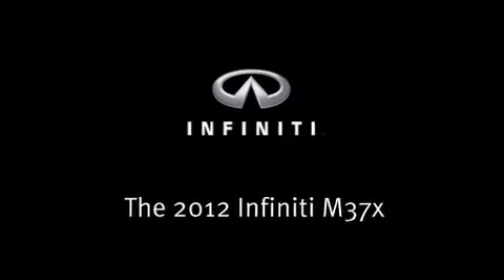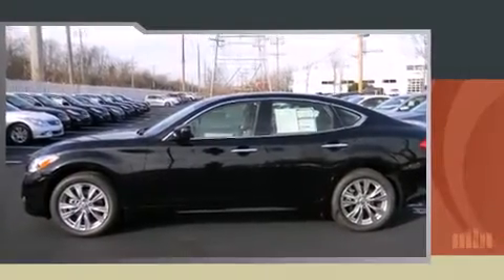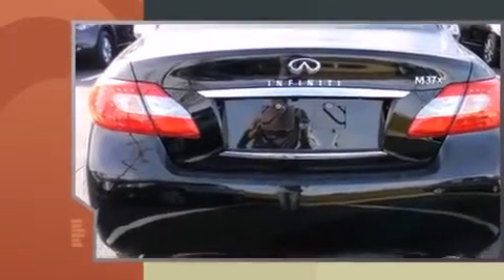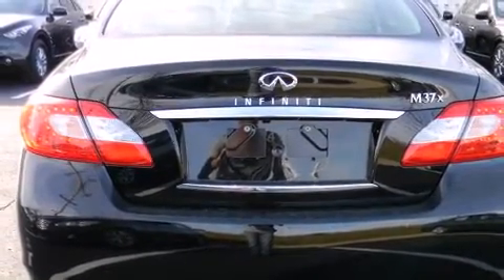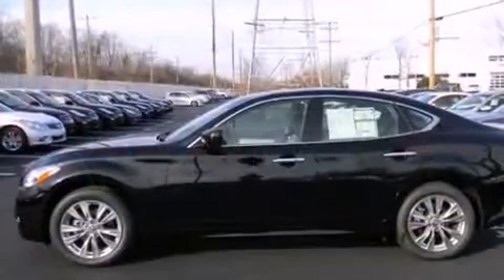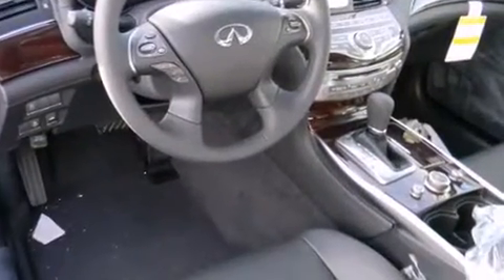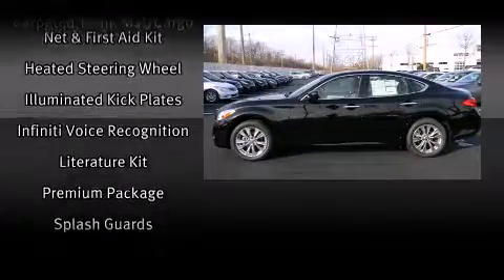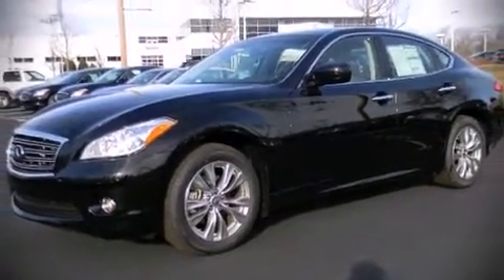2012 Infiniti M37x AWD in Glencoe, IL 60022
Fields Infiniti
2100 Frontage Road

Get excited about the 2012 Infiniti M-37. This 4 door, 5 passenger sedan provides a satisfying ride for all passengers. Under the hood you'll find a 6 cylinder engine with more than 300 horsepower, and all wheel drive keeps this model firmly attached to the road surface. Well tuned suspension and stability control deliver a spirited, yet composed, ride and drive Infiniti prioritized comfort and style by including: a built-in garage door transmitter, heated and ventilated seats, tilt steering wheel, heated door mirrors, rain sensing wipers, rear parking sensors, and remote keyless entry. With high intensity discharge headlights illuminating your path, you'll always appreciate maximum visibility. For drivers who enjoy the natural environment, a power moon roof allows an infusion of fresh air. Premium sound drives 10 speakers, providing you and your passengers a sensational audio experience. With side curtain airbags supplementing the rest of the safety network, you can be assured that you and your passengers will experience top-tier protection. We pride ourselves on providing excellent customer service. Please don't hesitate to give us a call.